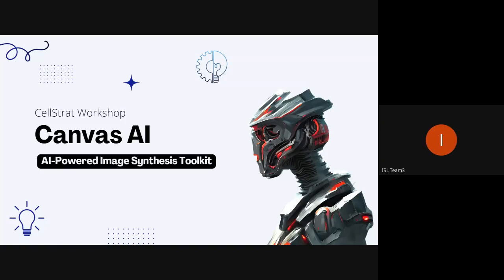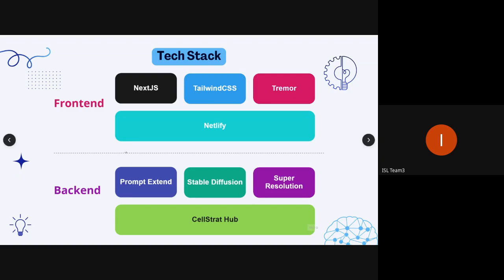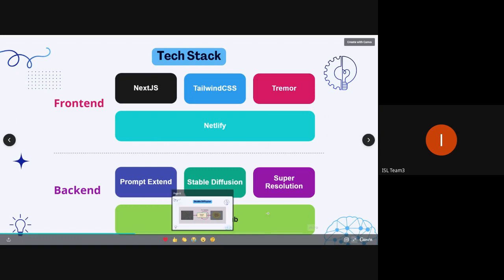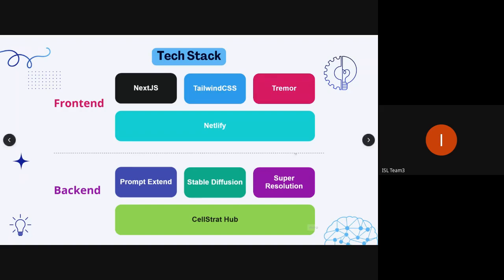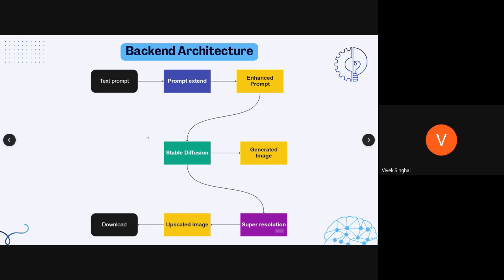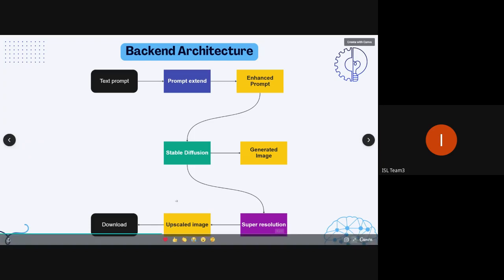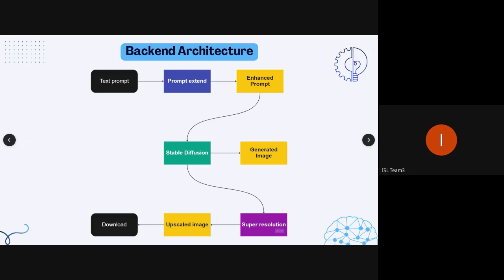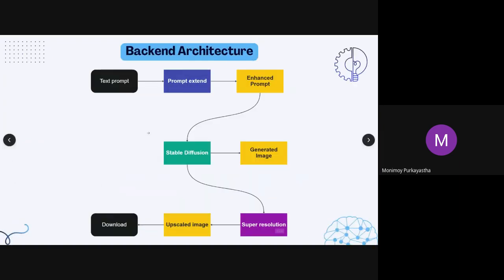Build a Text 2 Image Generator with Stable Diffusion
CellStrat is an AI Product and R&D firm serving global AI customers via an innovative AI SAAS platform !

CellStrat AI Platform allows thousands of global AI teams and developers to develop and launch AI quickly and efficiently (AI Developer Tools and AI APIs on the Cloud).

We are doing cutting-edge research in advanced AI domains such as Computer Vision, NLP, Reinforcement Learning, Graph Networks, Artificial General Intelligence etc. and operationalizing these projects as AI SAAS services on the Cloud.

CellStrat is backed up a team of 250+ AI Scientists and 15000+ AI community globally.

About this Workshop - Diffusion Models like Stable Diffusion, Dall-E, ImageGen might just be the AI breakthrough of the year with their superior and high quality generative capabilities. They are being used to create Art, Image Editing, Creator Economy, Image to Image Generation etc. They are also used in Branding and Marketing Content, Medical and Pharma research and many other areas.

This Workshop shows how to build a complete solution using Stable Diffusion API on CellStrat Hub for generating brand images for Food and Agro brands, as well as protein generation for pharma industry.